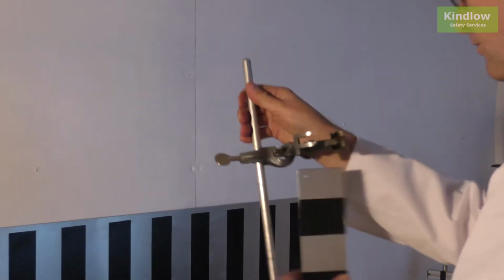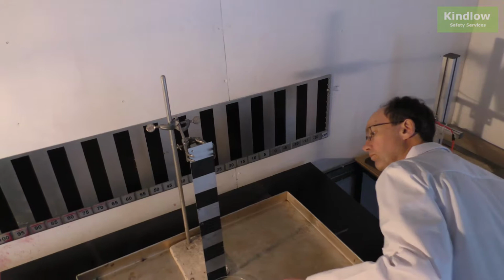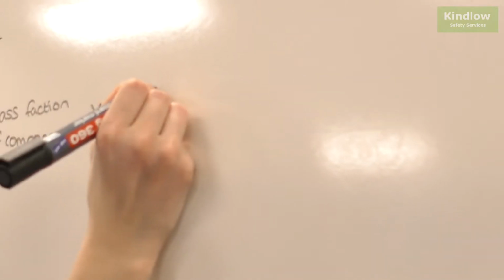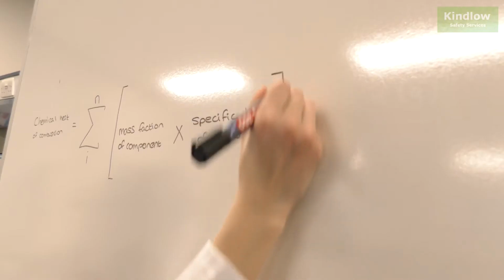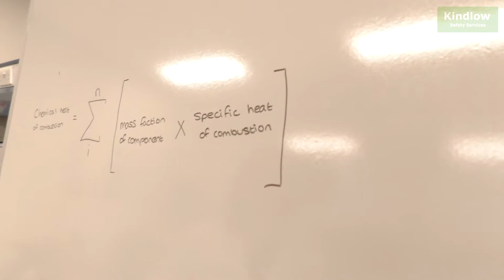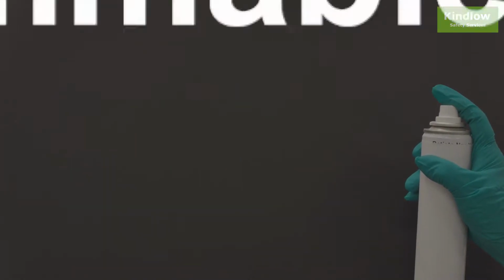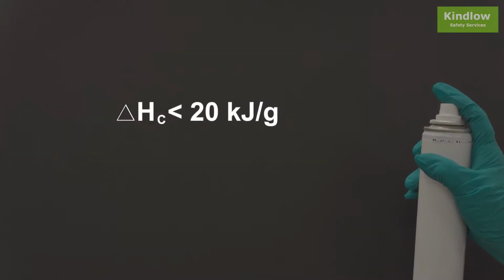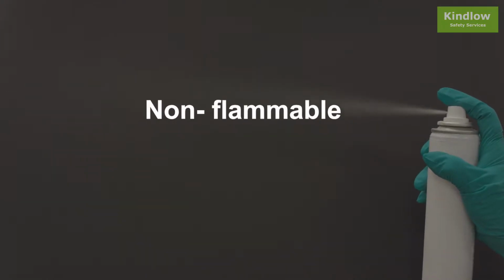Aerosol Flammability Testing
An overview of how aerosol flammability testing is conducted including the Ignition Distance and Enclosed Space tests.